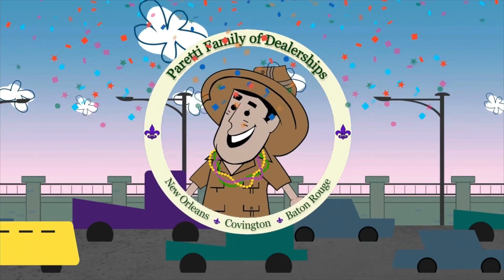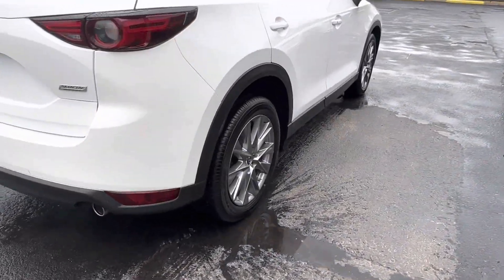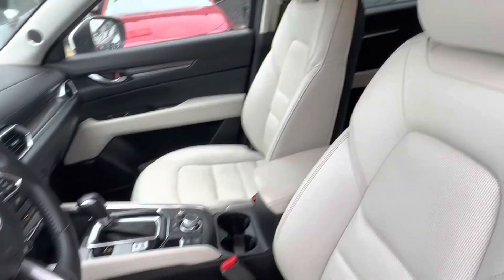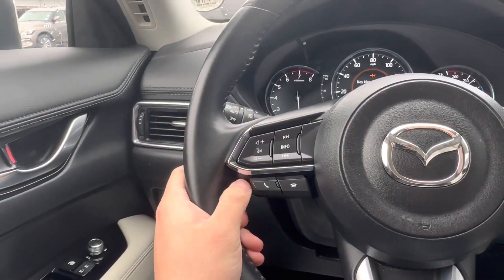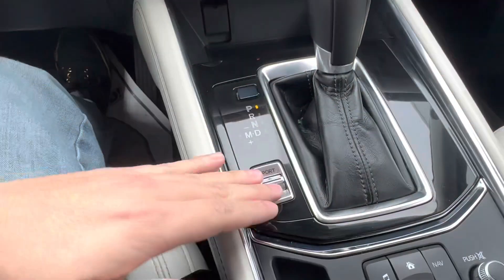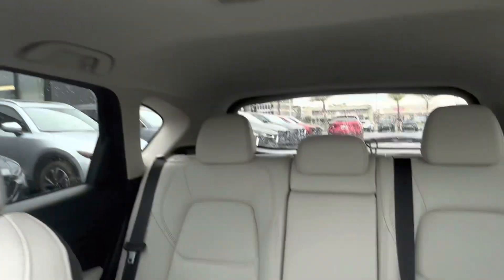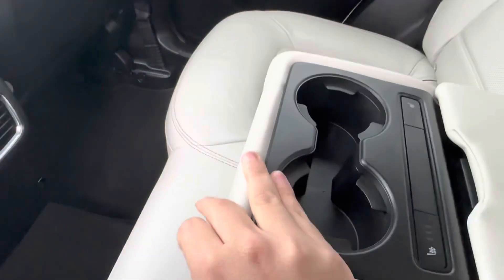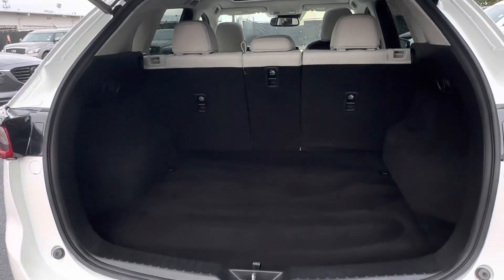Pre-Owned 2019 Mazda CX-5 Premium Plus Stock#- N501191A